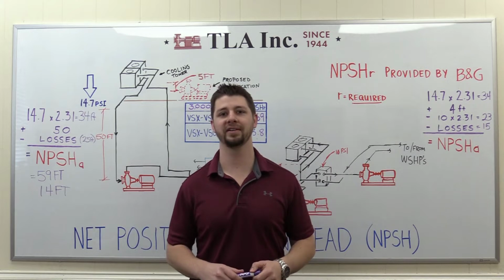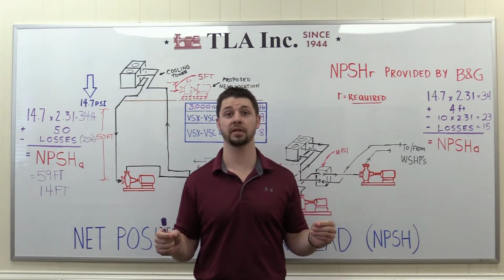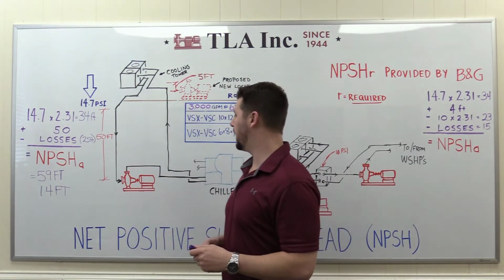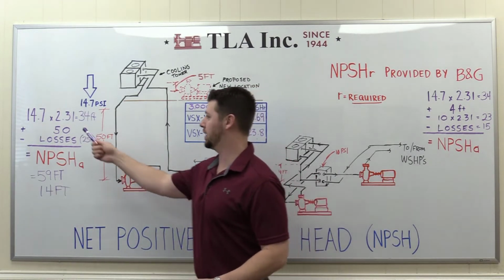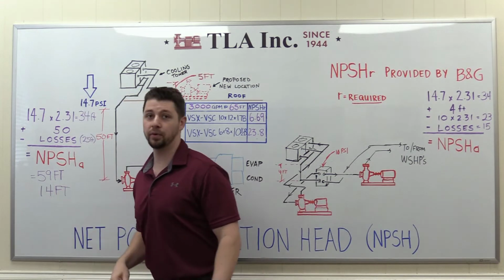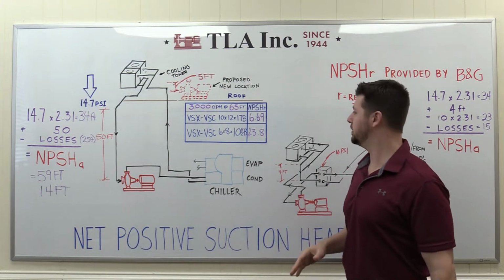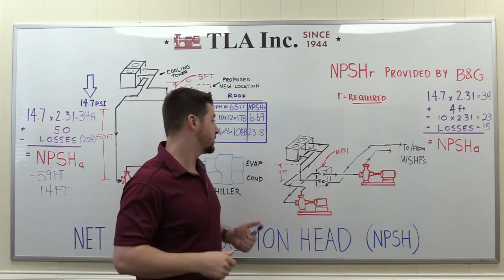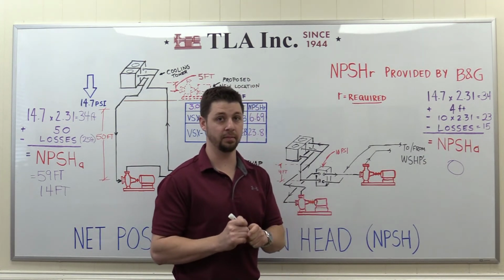TLA White Board Session - Net Positive Suction Head (NPSH)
Learn how NPSH can get a designer into trouble when evaluating applications and pump selections.